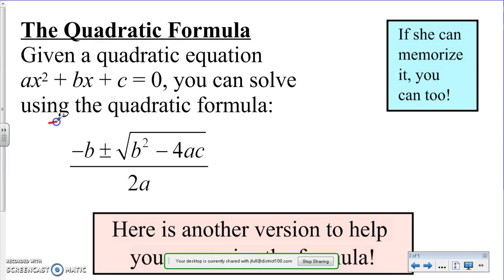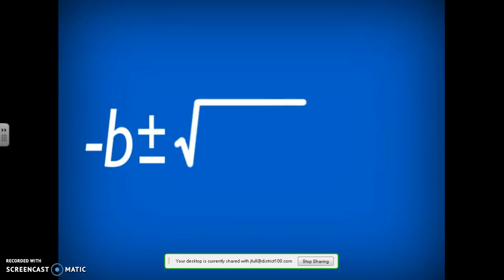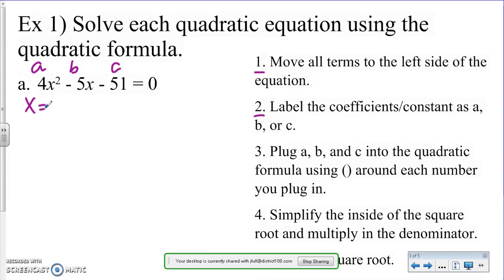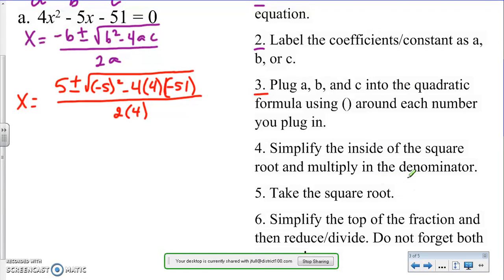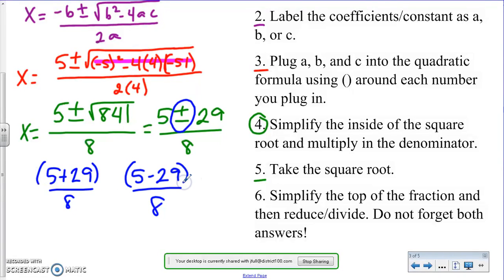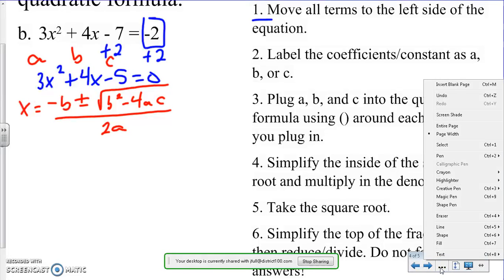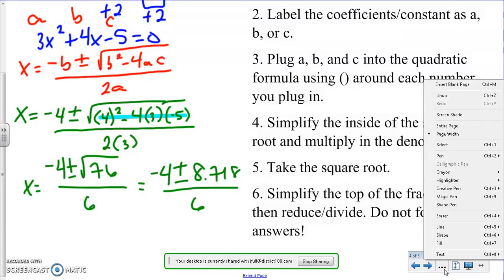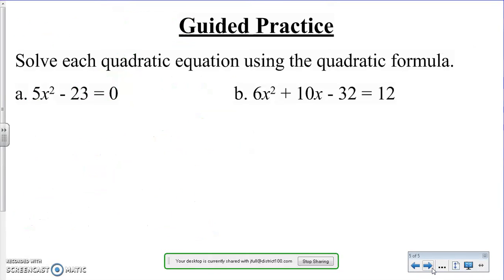9 5 Quadratic Formual w Decimals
9.5 I can solve quadratic equations using the quadratic formula. This lesson uses decimals in the answers.